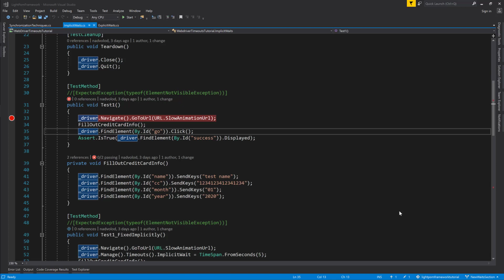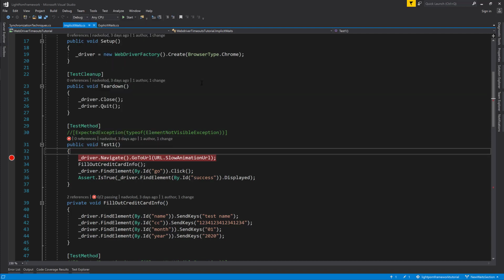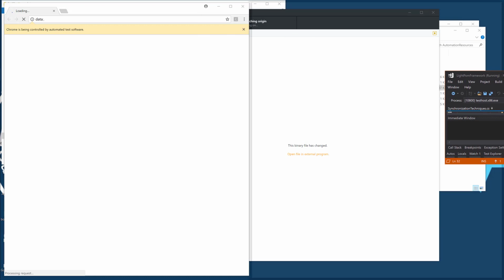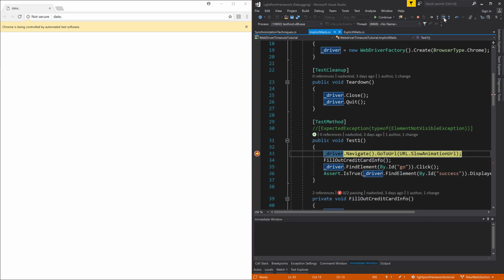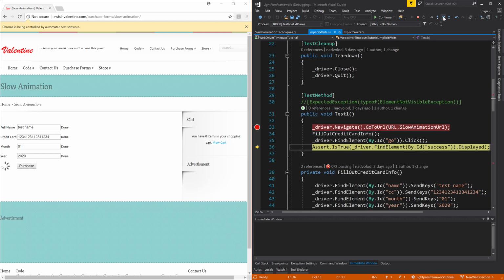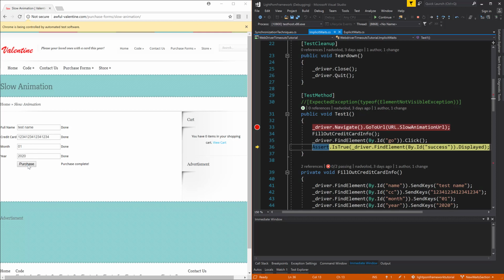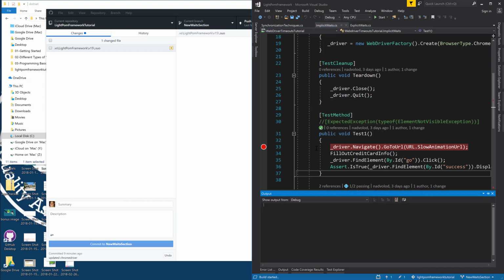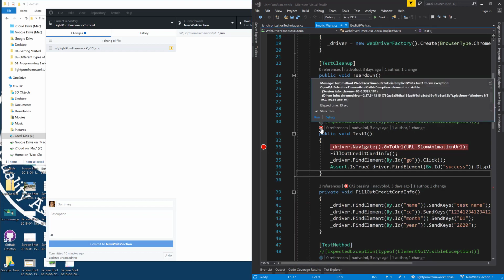Selenium Waits (NEW RELEASE 2018) - Why Did The Test Fail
In this video,  we are going to learn the Why Did The Test Fail of this Selenium webdriver implicit and explicit waits course.

In this course, you will:

1. Learn the problems that can occur as a result of improper synchronization

2. Learn how to use Selenium Webdriver explicit waits

3. Master Selenium Webdriver implicit waits

4. Understand what a DefaultWait is

5. Comprehend how to use all of the different types of waits during appropriate situations